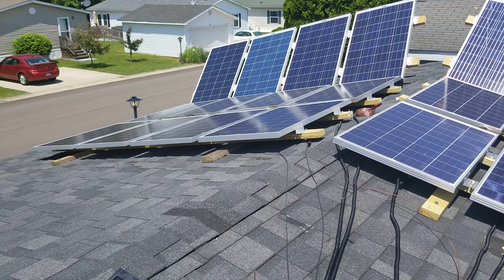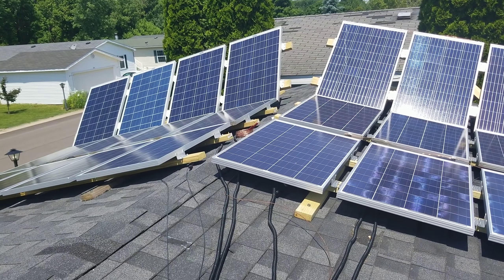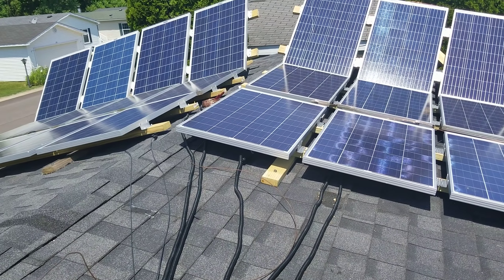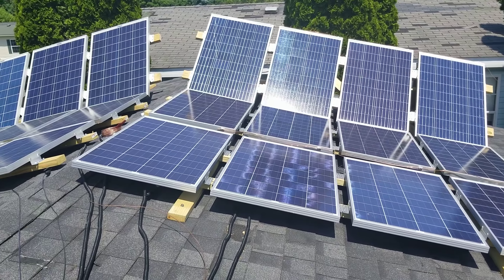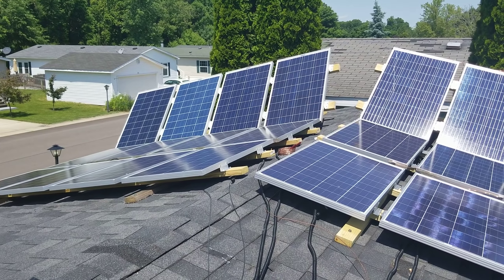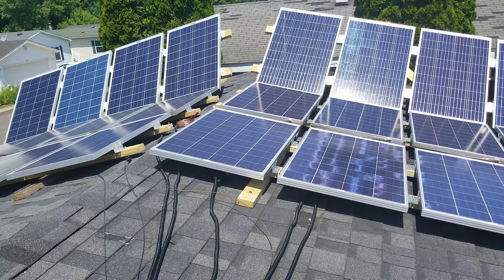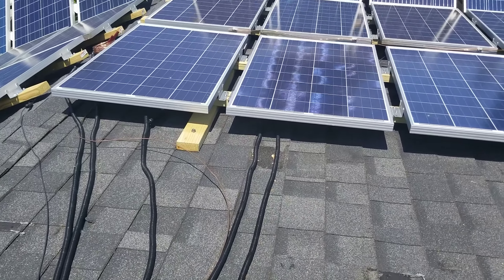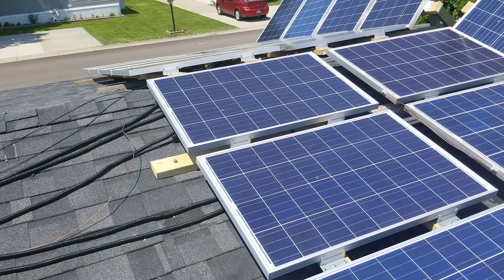A detailed look at my 2.4kw off grid setup (part 1)